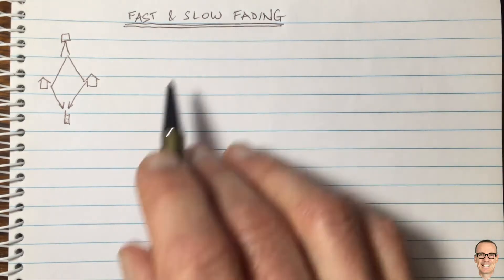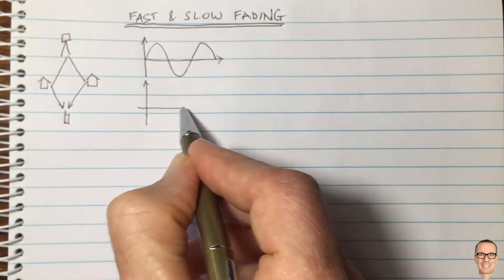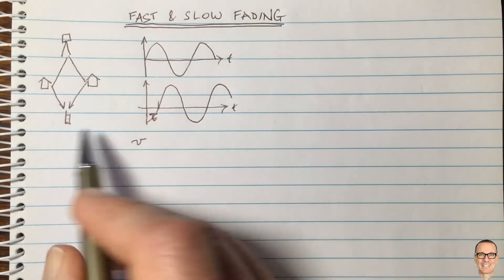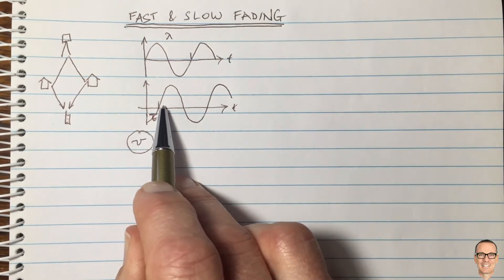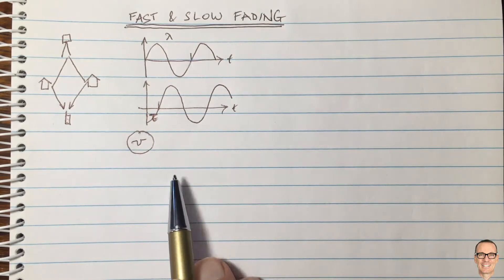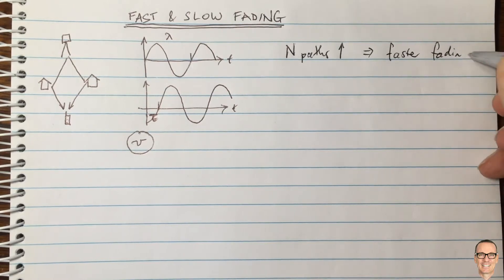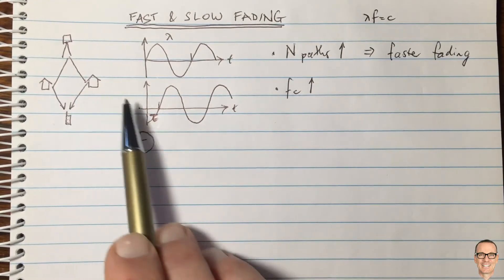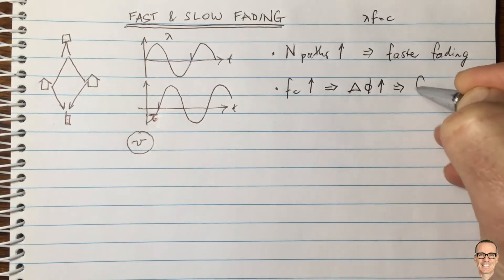What are Fast Fading and Slow Fading?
This video discusses the parameters that affect the fading rate in mobile digital communication systems.